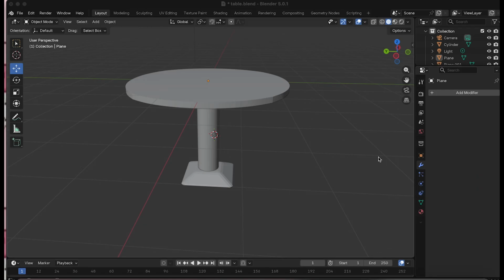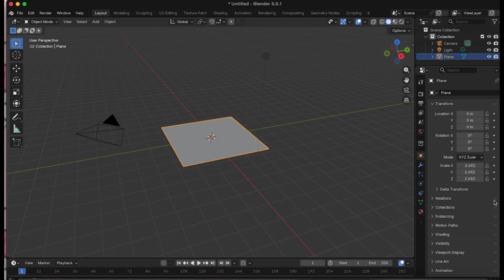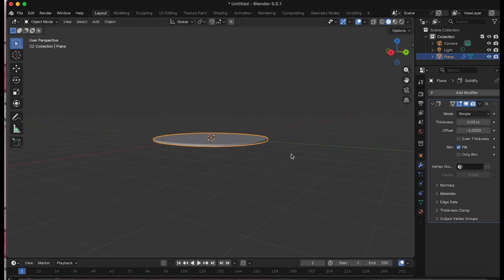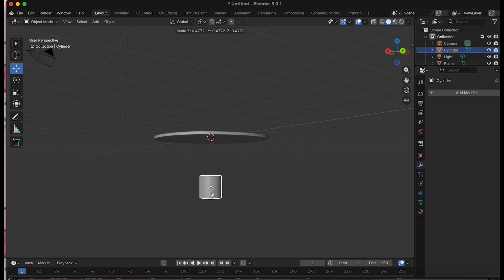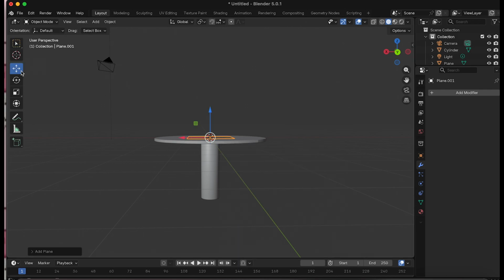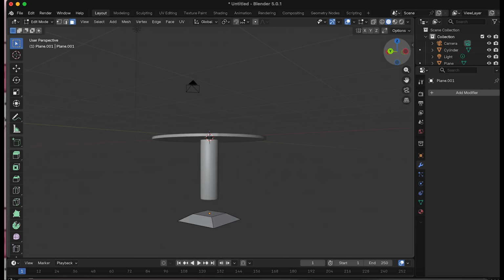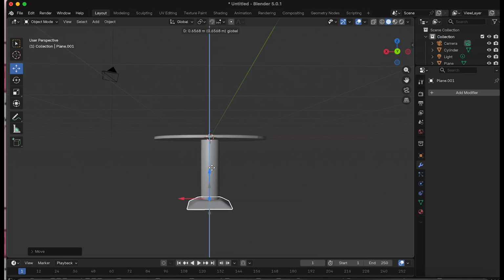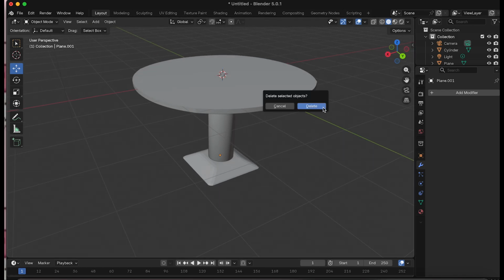Making a Table in Blender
Making a simple table using blender.